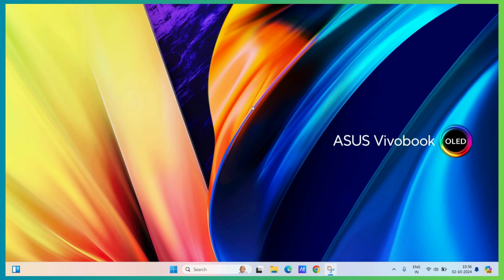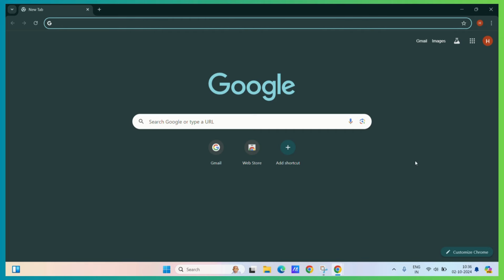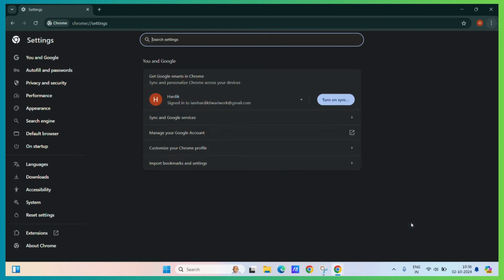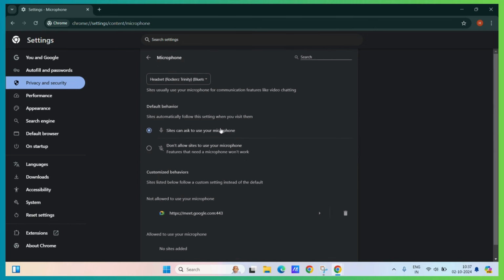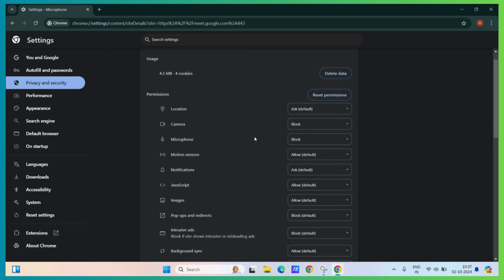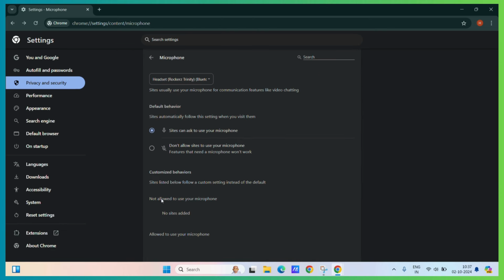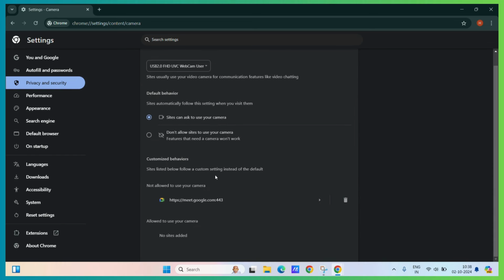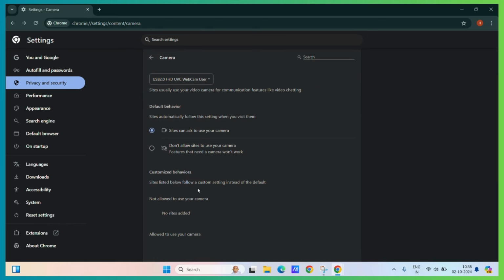How to Allow or Block Camera Access in Google Chrome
**How to Allow or Block Camera Access in Google Chrome | Privacy Settings Guide**

In this tutorial, we’ll show you how to manage camera permissions in Google Chrome, allowing you to control which sites can access your camera. Whether you want to allow camera access for certain sites or block it entirely, this guide will walk you through each step in Chrome's settings. Managing your camera access settings is essential for maintaining your privacy and security while browsing.

### Steps to Allow or Block Camera Access in Chrome:

1. **Open Chrome Settings**:
   - Open Google Chrome and click the **three vertical dots** in the upper-right corner.
   - From the dropdown menu, select **Settings**.

2. **Navigate to Privacy and Security**:
   - In the **Settings** menu, scroll down and select **Privacy and security**.
   - Under this section, click on **Site Settings**.

3. **Open Camera Settings**:
   - In the Site Settings menu, scroll down to **Permissions** and select **Camera**.
   - Here, you’ll see options to either allow or block camera access.

4. **Block or Allow Camera Access for All Sites**:
   - To disable camera access completely, toggle the **Don’t allow sites to use your camera** option.
   - To allow sites to use your camera, select **Sites can ask to use your camera**, which will prompt Chrome to request permission whenever a site tries to access your camera.

5. **Manage Permissions for Specific Sites**:
   - To customize permissions for individual websites, scroll down in the **Camera** settings.
   - Under **Customized behaviors**, you’ll see lists of sites with **Allow** or **Block** permissions.
   - To remove a site from this list, click the trash icon next to it. Chrome will then ask for your permission the next time that site requests camera access.

6. **Testing Camera Access (Optional)**:
   - Visit a site that requires camera access to verify that permissions work as expected.
   - Chrome will display a permission prompt when a site requests access if you chose the option for sites to "ask first."

### Why Manage Camera Access in Chrome?

- **Privacy Control**: Blocking or allowing camera access by specific sites ensures only trusted sites have access to your camera.
- **Prevent Unauthorized Access**: Limiting permissions prevents sites from accessing your camera without explicit permission.
- **Easy Customization**: Chrome allows you to manage permissions for individual sites, so you can set preferences for each site.

### Troubleshooting Tips:

- **Permissions Not Updating**: If you have trouble with permissions, restart Chrome or check for updates to ensure you have the latest version.
- **Site Not Prompting for Access**: Ensure you have the **Ask before accessing** option enabled under Camera settings for Chrome to prompt you when a site requests access.

By following these steps, you can control camera permissions in Google Chrome, keeping your online privacy intact.

**Helpful Resources:**